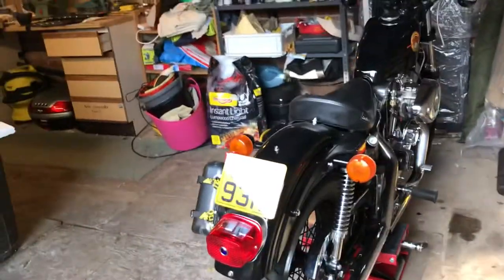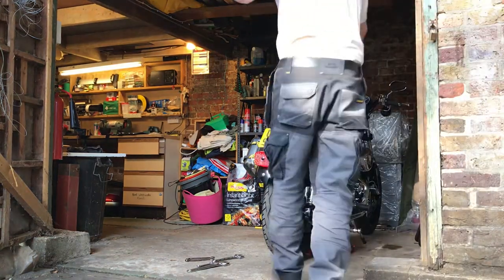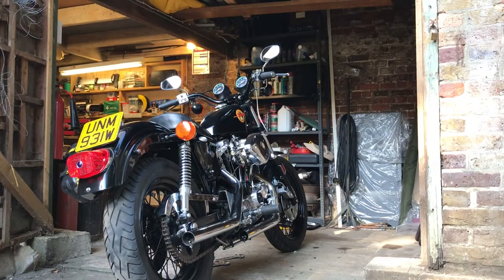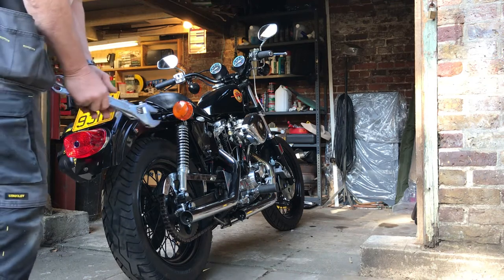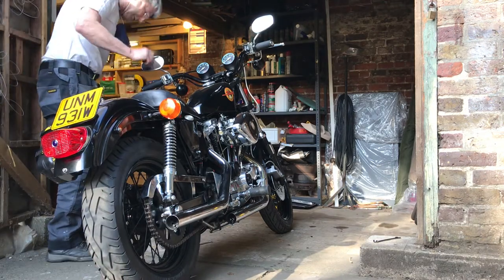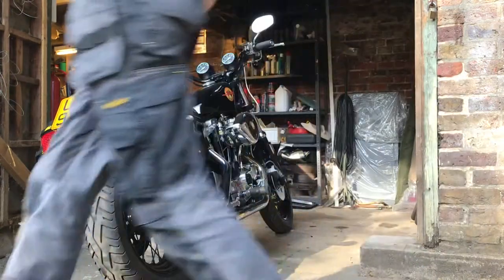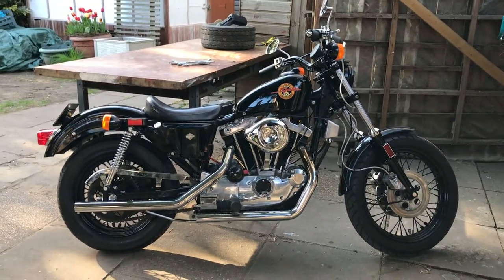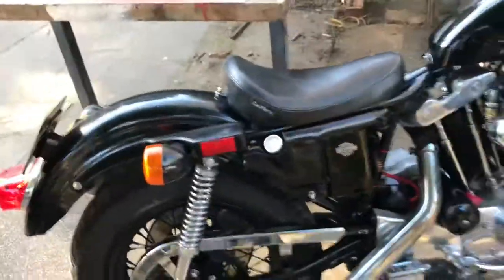1980 Harley Davidson Ironhead Sportster Video 6: Rear Chain Adjustment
Rear chain adjustment and more things to come